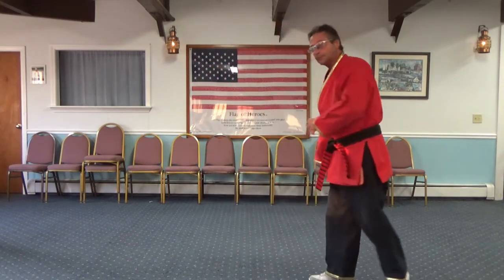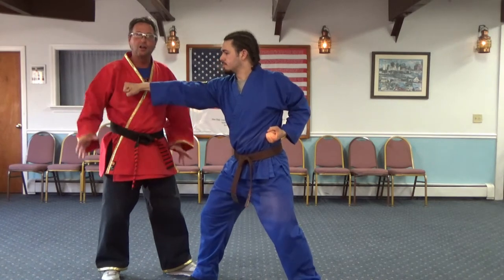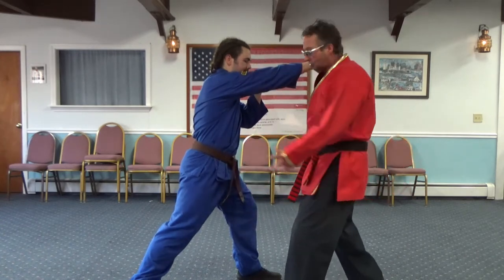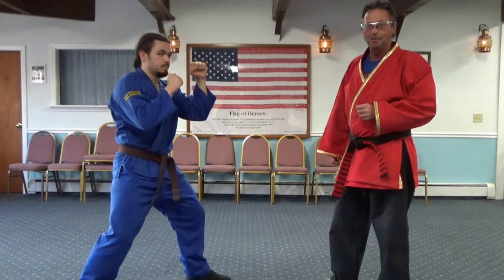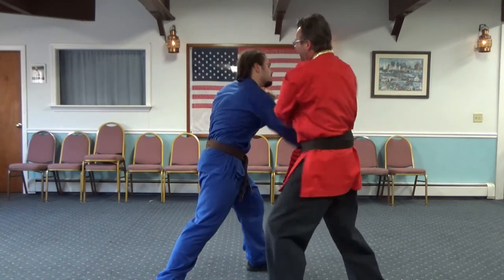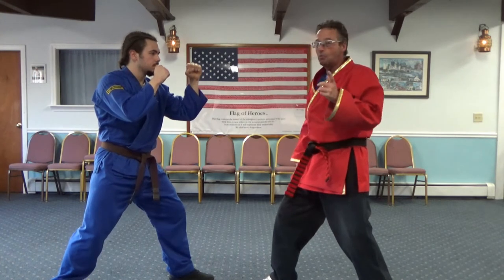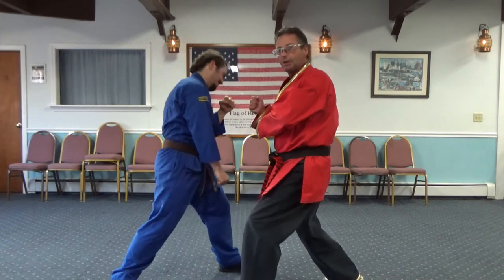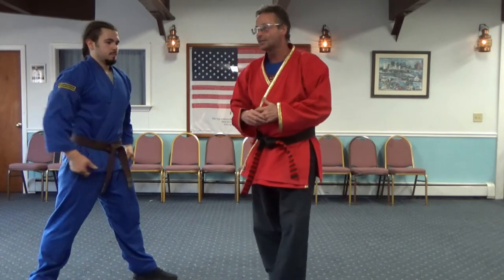🔴 👉INSIDE👈 Shaolin Kempo Karate Combination 3 [Boxer's Version]👊 - GM Jim Brassard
👀👈👈👈 INSIDE Shaolin Kempo Karate Combination 3 [Boxer's Version] - GM Jim Brassard What Everyone Ought To Know About the Kempo Combinations

Shaolin Kempo Karate Combinations Secrets Revealed
There are HIDDEN SECRETS that lie INSIDE your Kempo Combinations/DM's that you haven't been shown...until now!!!

You're about to learn things you've never been shown before... I Guarantee it!

What combos is the system of Shaolin Kempo based off of???
This would be known as "The Master Keys" and if you have NOT been taught this, you're in for a real treat as you continue on this page.

NOTE: There are more most don't know about

How many are there, and WHY???
Most know how many, but few no why??

Which ones are considered the best ones in a street fight???
Some translate easy into combat, some don't and why is that???

👉 Which combos are the counter for others??
YES!!! Some Combos can be used to defeat other ones

Which ones can NEVER work in a fight???
If you are reading this, then you KNOW WHAT I MEAN!!!